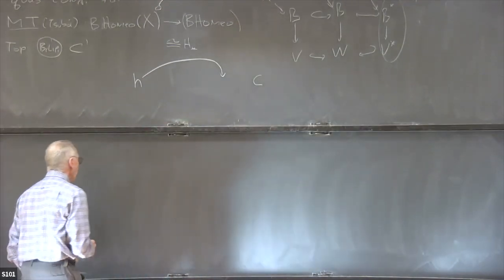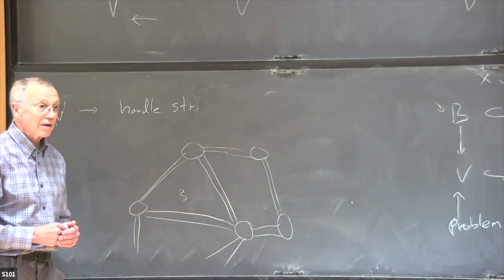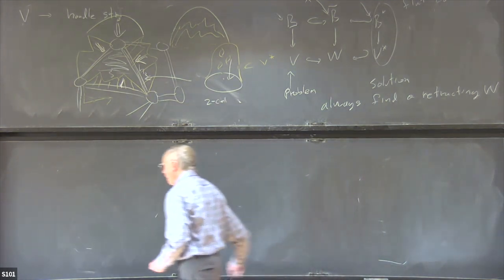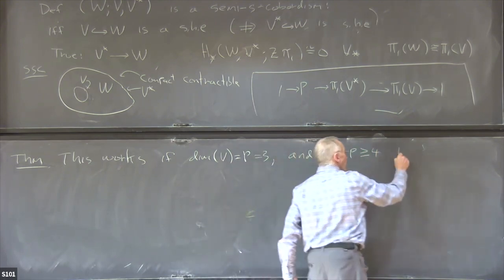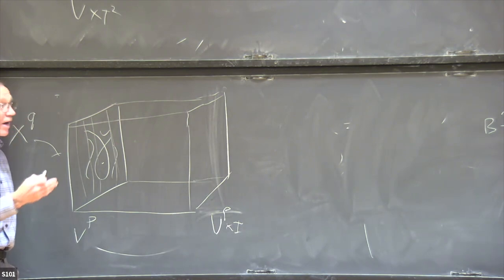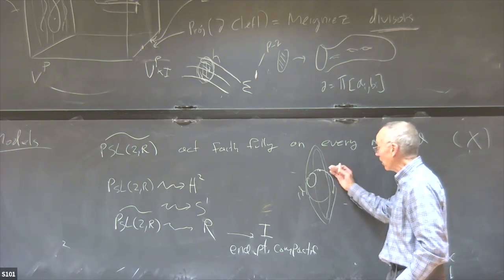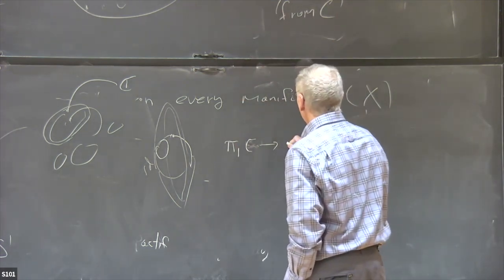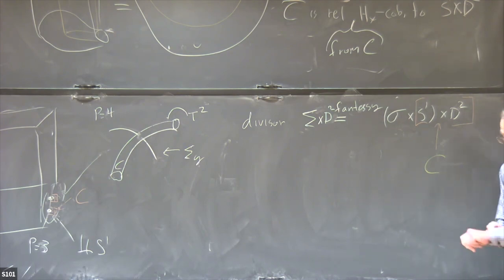A Controlled Mather Thurston Theorem - Mike Freedman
Workshop on the h-principle and beyond

Topic: A Controlled Mather Thurston Theorem
Speaker: Mike Freedman
Date: November 03, 2021

Abstract: The "c-principle" is a cousin of Gromov's h-principle in which cobordism rather than homotopy is required to (canonically) solve a problem. We show that  for the MT-theorem, when the base dimensions is not equal four, only the mildest cobordisms, semi-s-cobordisms, are required. In a physical context, the extra topology (a perfect fundamental group) these cobordisms introduce could be hidden in the UV, suggesting that the action for gauge theories might be formulated in terms of group extensions and flat connections, rather than curvature. See arXiv:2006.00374  for some preliminary results.